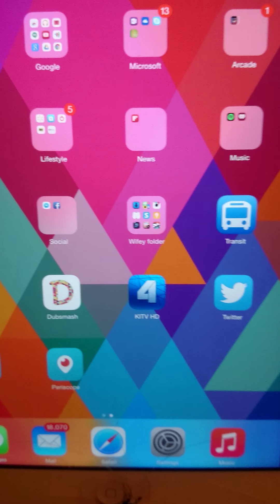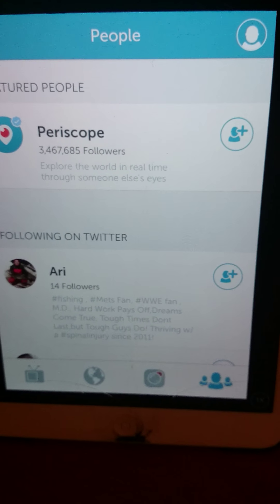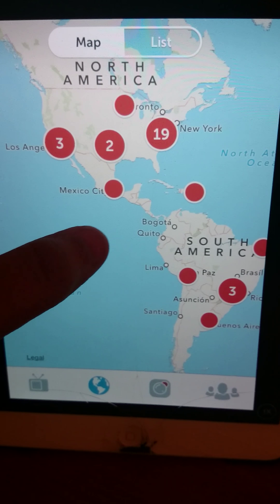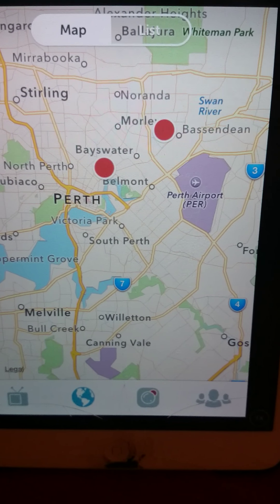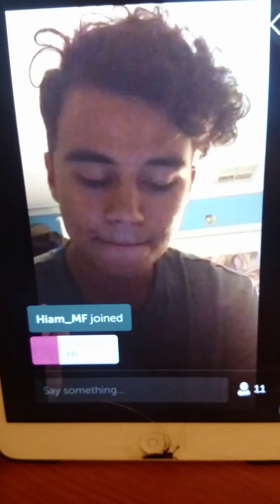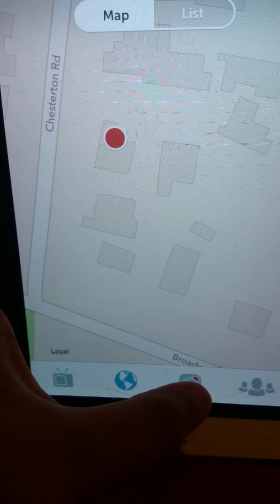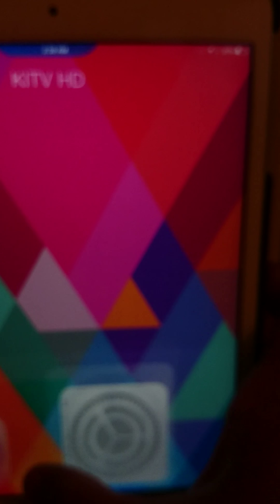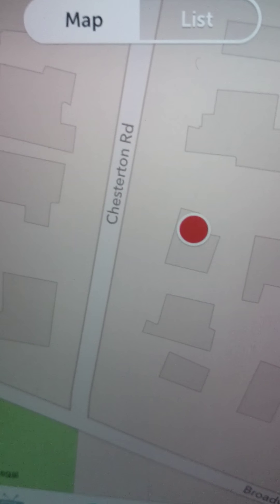Periscope - Location Settings (Dangers)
Dangers of Periscope. Turn your location settings OFF on your device!